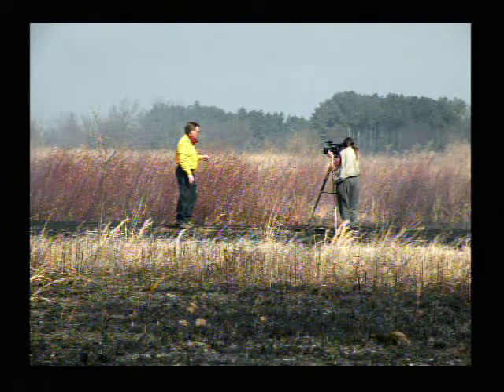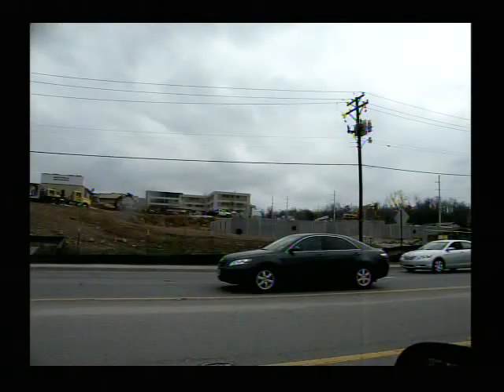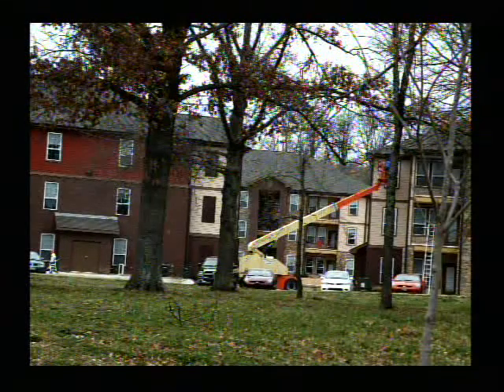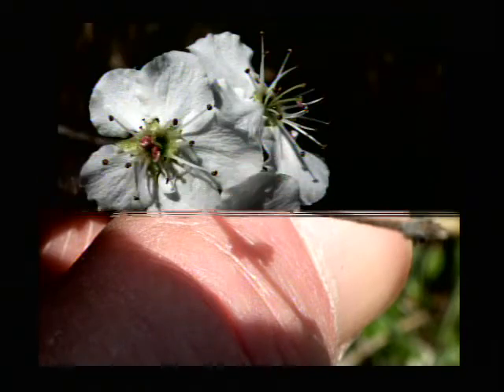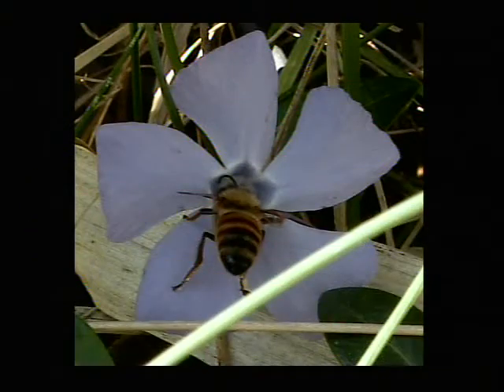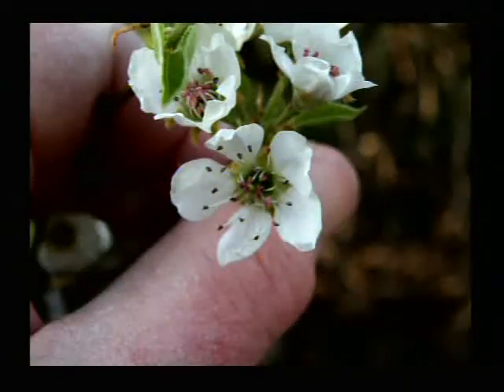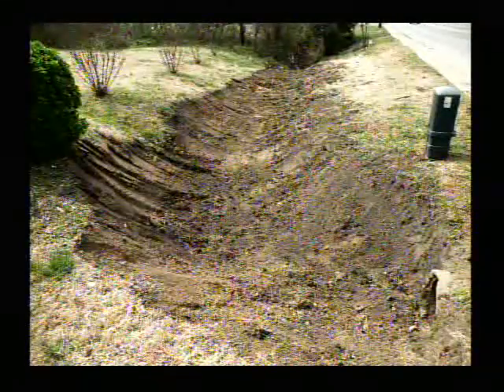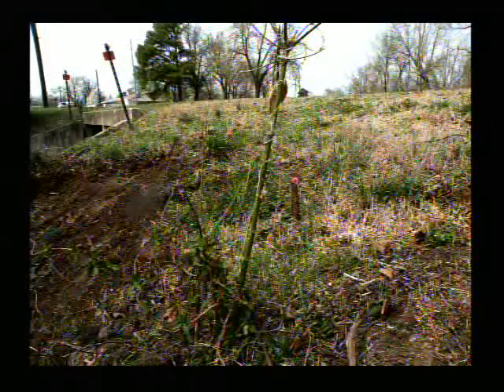Aubrey Shepherd's 21 March 2011 takes of prairie burn and pollution of urban stream.asf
Aubrey James Shepherd's still photos from March 2011 controlled burn of parts of Woolsey Wet Prairie with Bruce Shackleford and Frou Gallagher displayed as slide show for video recorded 3/21/2011 to run March 28 thru April 1, 2011, on Fayetteville AR Public Access TV. Also storm drain polluting Tanglewood Branch and AHTD dredging of ditch with seed pods of Matelea milkvine.